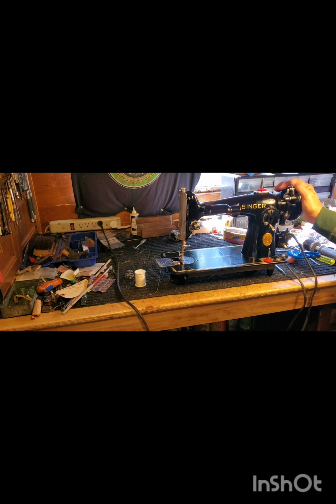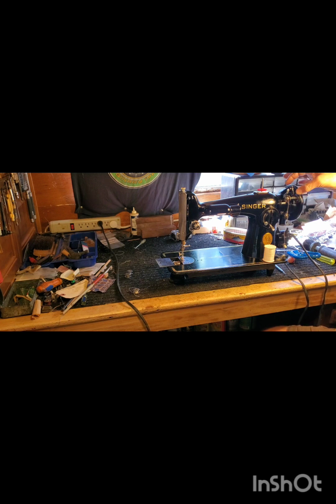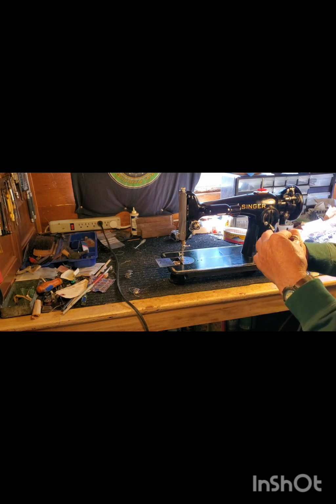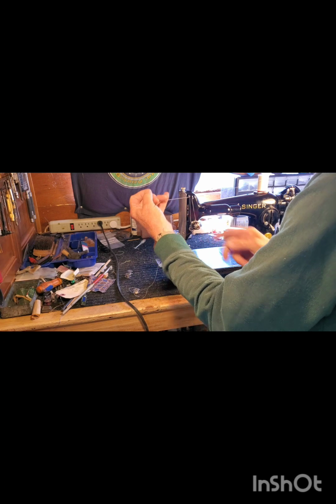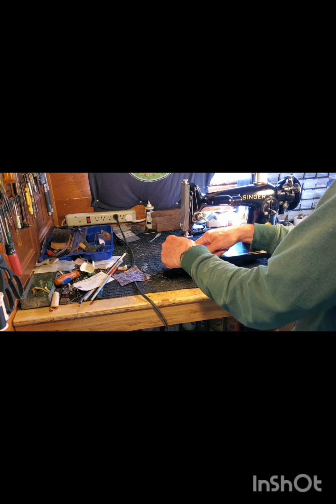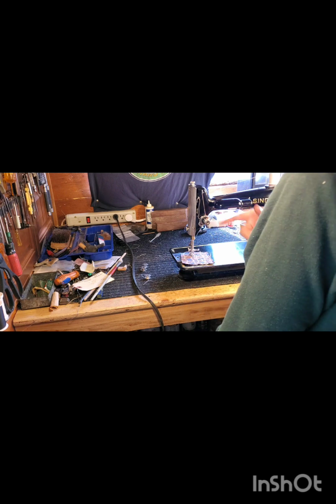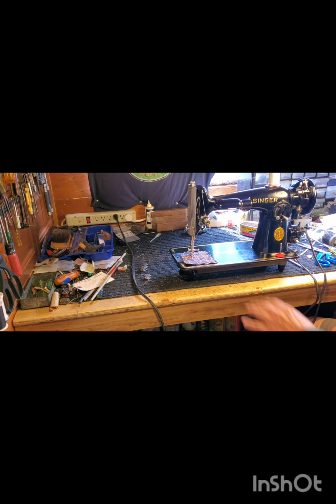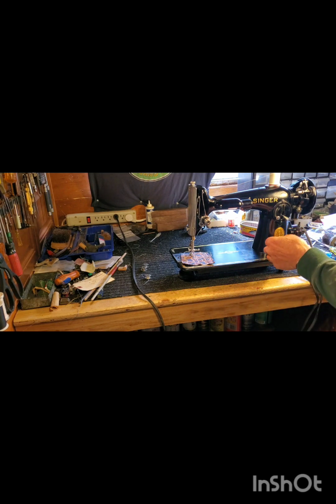Linda's Singer 201-2 Final Test and Tutorial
Just off the restoration bench at Stagecoach Road Vintage Sewing Machine, she's running and sewing like a new machine.

in this video, see how to wind the bobbin and how to thread the machine. See how to work all the controls and how to sew.

If your beautiful machine needs restoring, we can do it.